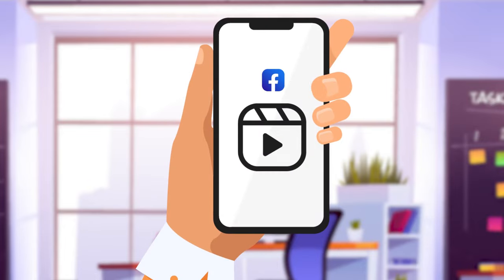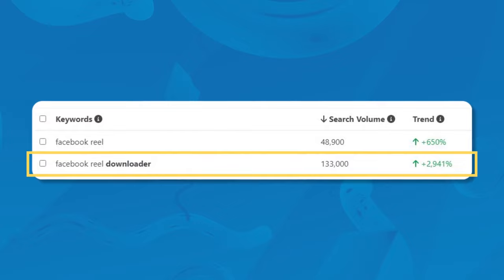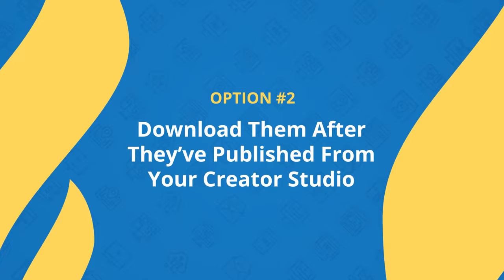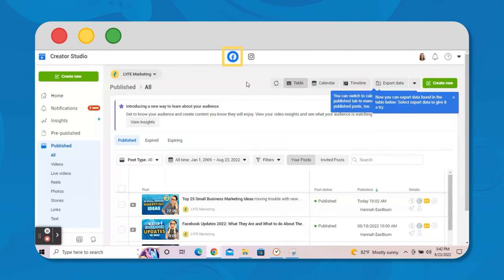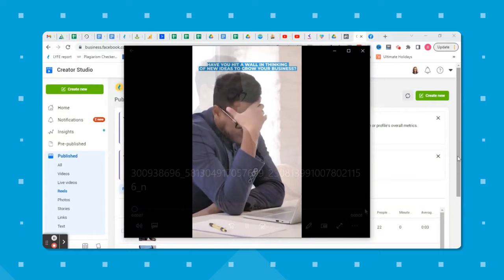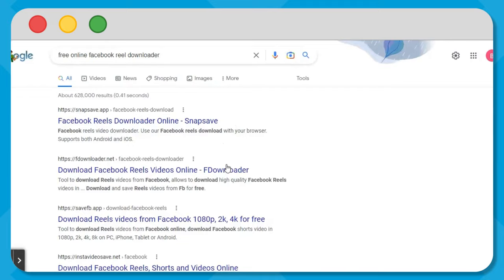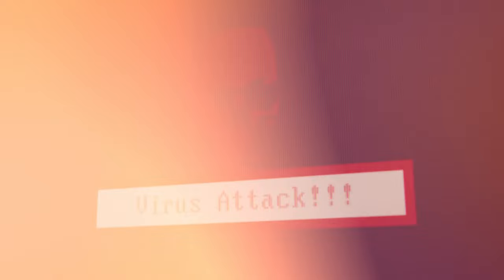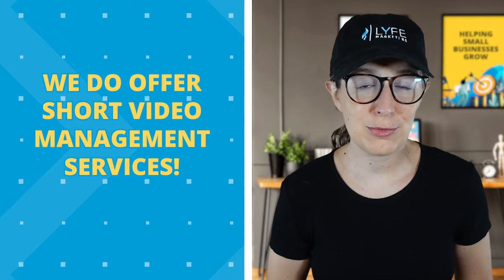How to Download Facebook Reels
If you post Facebook Reels, watch this video to find out how to repurpose them to publish on Instagram and TikTok as well. This will increase your engagement, growing your overall sales.

If you post a lot of Facebook Reels, you probably want to repurpose them to publish on Instagram and TikTok too.

I would guess that’s why more than 130,000 of you are searching for a Facebook Reels downloader.

So I’m going to show you how to download Facebook Reels super quickly in this video.

Video Outline
Intro (0:00)
Option #1 - Download It Before You Publish It (1:01)
Option #2 - Download Them After They’ve Published From Your Creator Studio (1:25)
Option #3 - Use an Online Downloader (2:19)

// LYFE Marketing